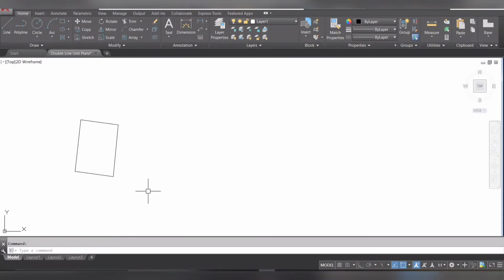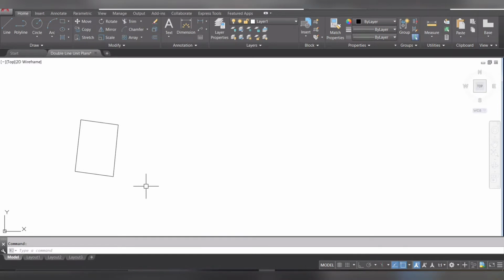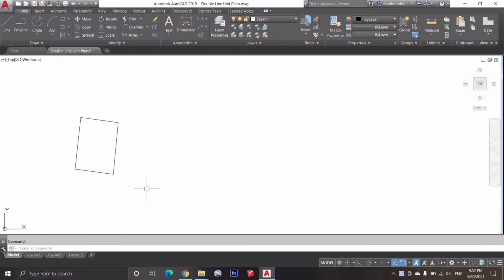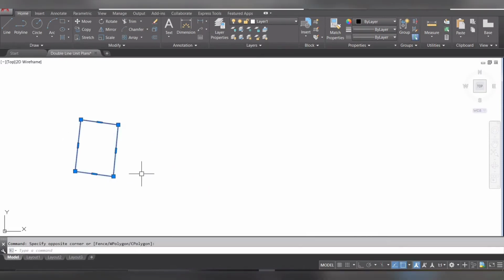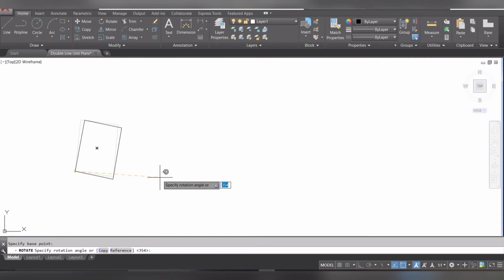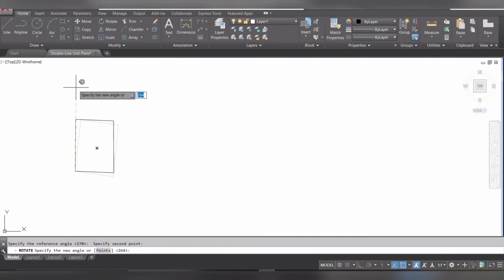How to rotate object with Reference in AutoCAD? cadtips 3